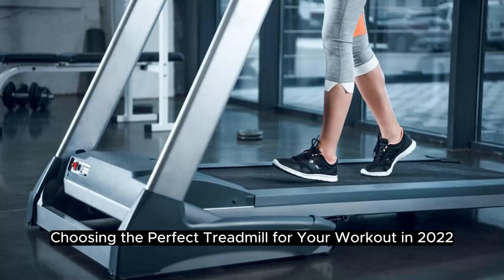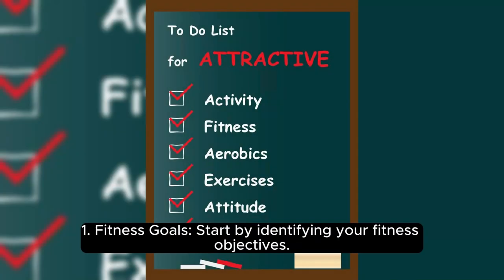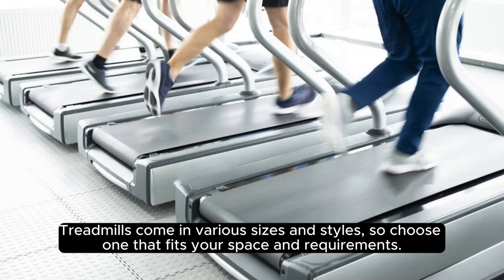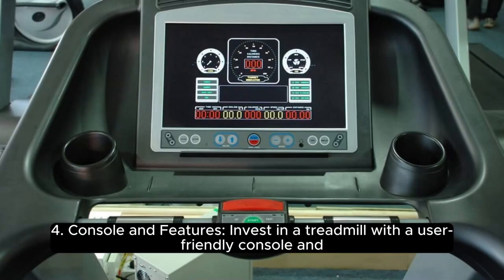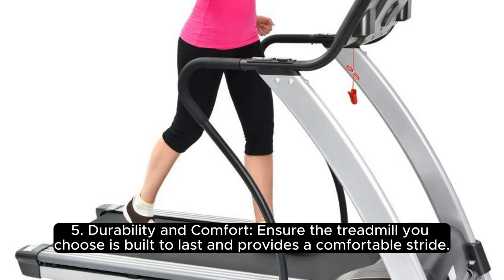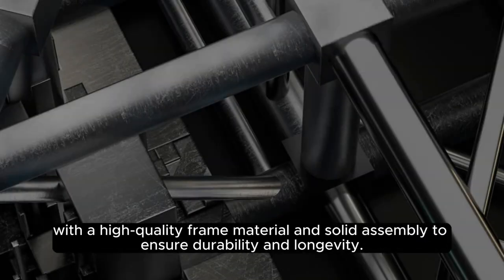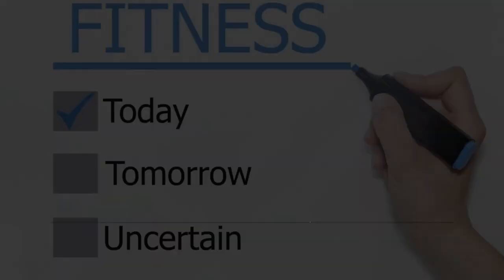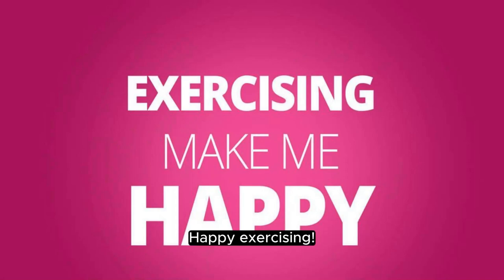Choosing the Perfect Treadmill for Your Workout in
Ready to step up your fitness game in 2022? 🏃‍♂️ Introducing the ultimate guide to choosing the perfect treadmill for your workout! Discover the top options, including the cutting-edge Smooth treadmill and the powerhouse Nordic Tr. Get ready to elevate your running experience to new heights. 🌟